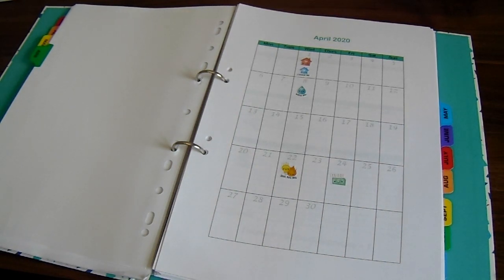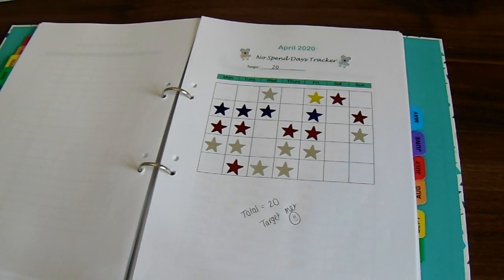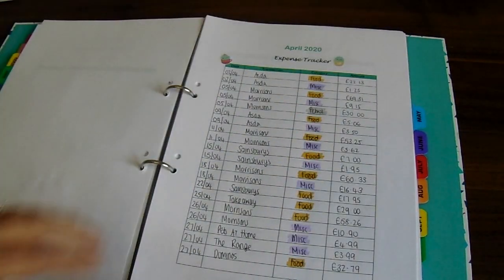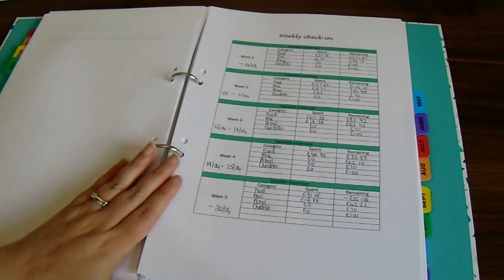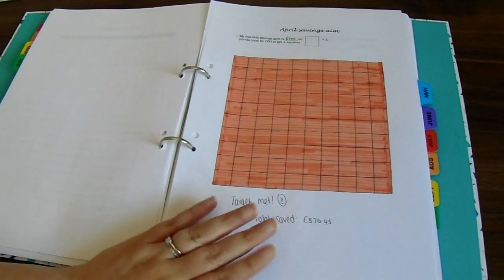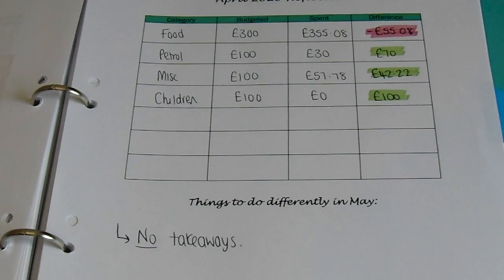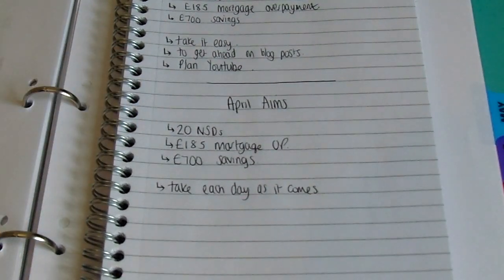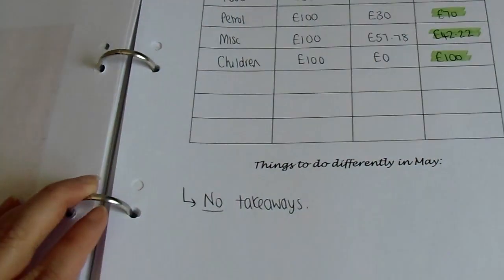How To Close Out Your Budget + April 2020 Budget Recap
How to close out your budget at the end of the month, plus I look back on how April went for us.

* Want cash envelopes?

When you get to the end of the month you need to close out your budget. This video shows you how to close out your budget plus I reflect on our April 2020 budget. It is important to close out your budget, so you know if you have succeeded or not.

EQUIPMENT USED:
Sony Cybershot